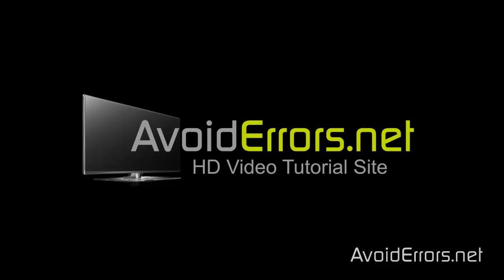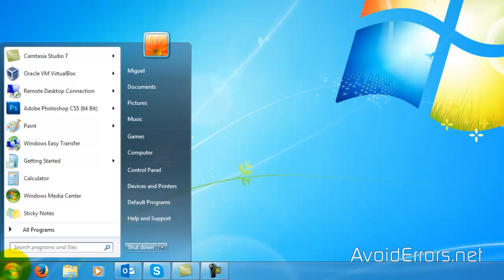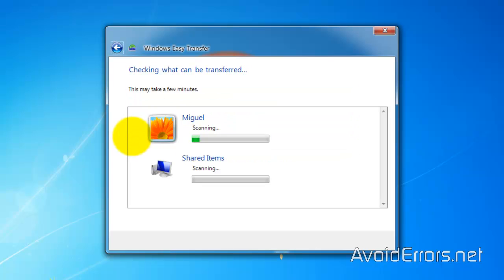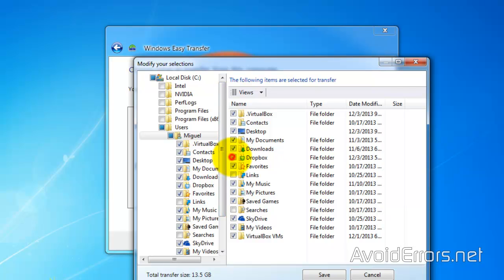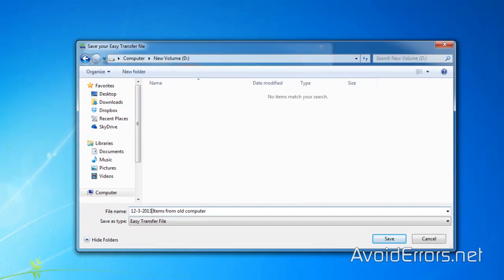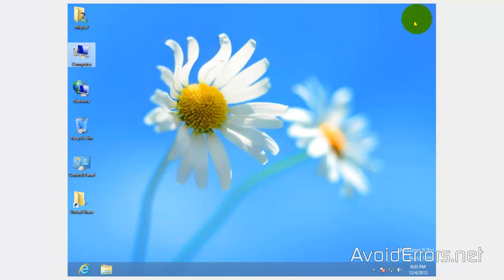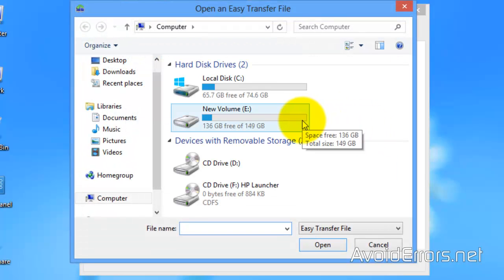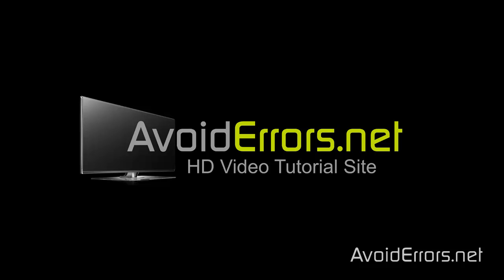Transfer your Data From an Old Computer to a New One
Windows Easy Transfer is a tool built-in Windows 7 to easily transfer / Migrate your data from an old computer to a new one.

For Windows XP you would need to install it from Microsoft